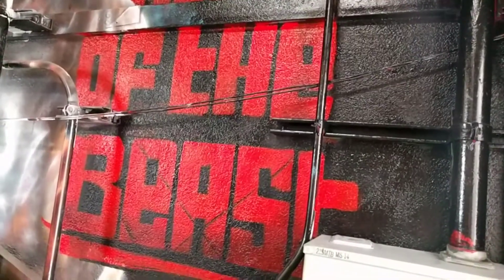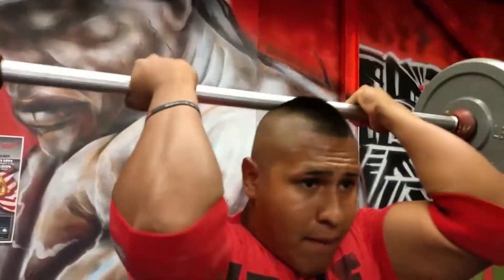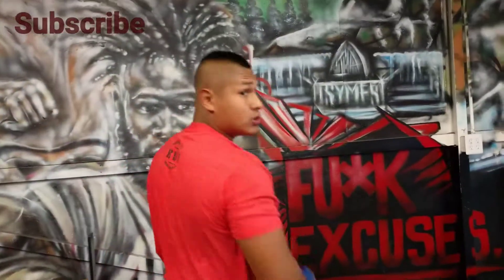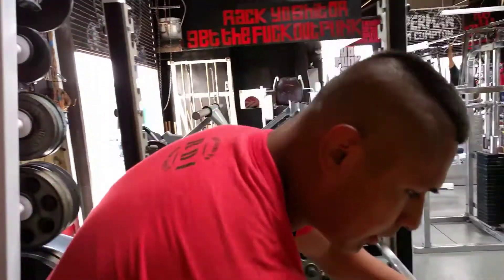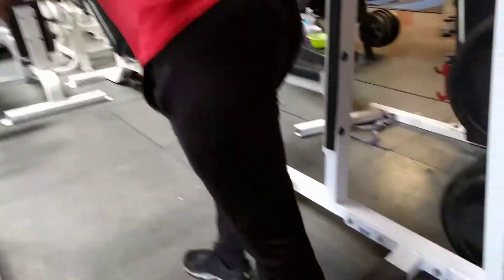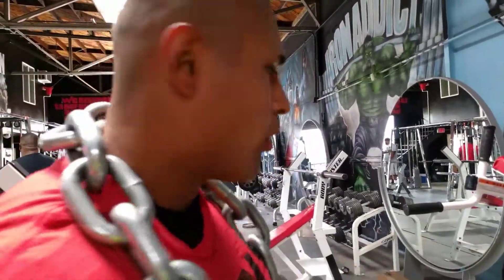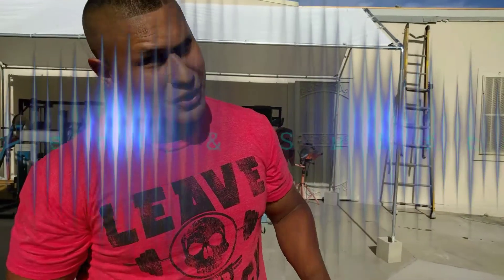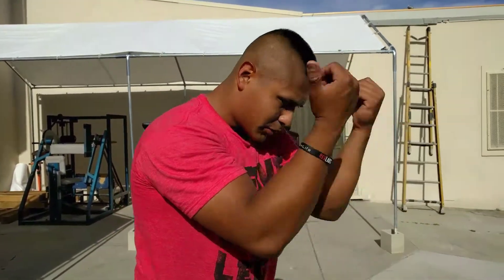CT Fletcher's Legendary Iron Addicts Gym (Big Tricep Workout)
Big Old School Tricep Workout At Legendary CT Fletcher's Iron Addicts Gym. At The Original Iron Addicts Gym Killing these Triceps and Supporting Big Rob's AKA Rob Did It clothing line. This is the gym to make wonders happen. Much Blessings and Love.

Workout:
-Standing Reverse Grip Skull Crushers Work Up To Heavy Then Come Down
-Standing Angle Reverse Grip body Press 6 sets of Max reps
-Dips Adding weight then burning out. Each Weight we did for 2 sets each. 15 plus reps
-Tricep Rope Extension 5x20+ reps. (light and focus on contraction)
-Tricep Press Down Heavy The light. Max Reps

(Licensed)

Eduardo_Thomas_Cervantes

alphaeduardo